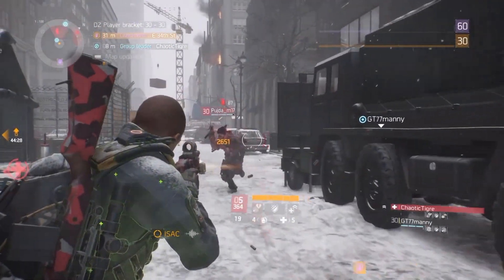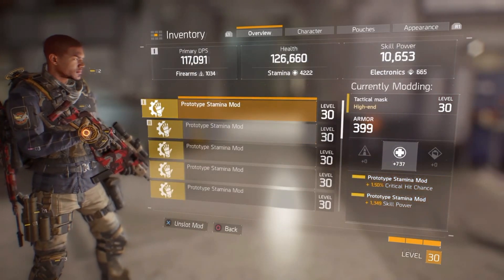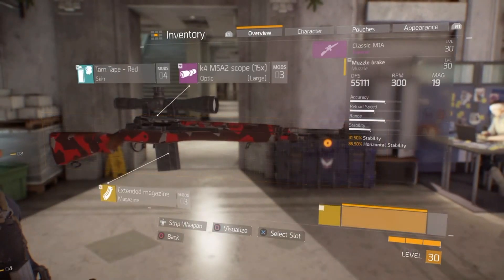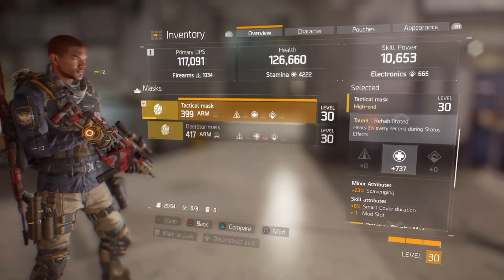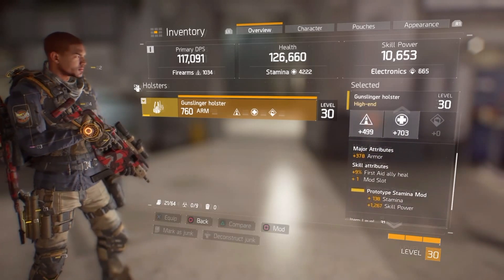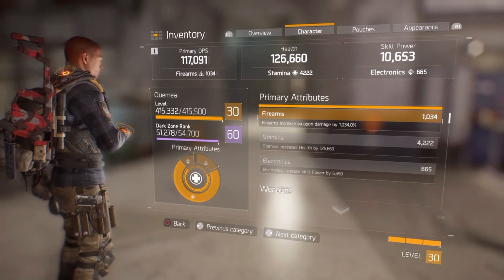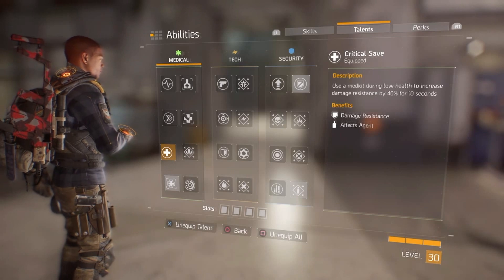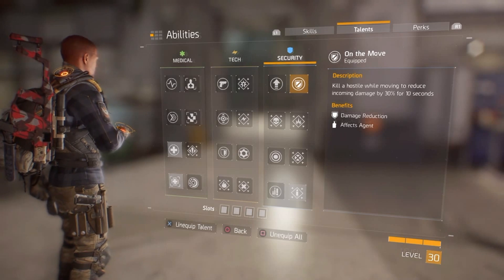The Division: Solo The DARK ZONE Survival and DPS Build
Here is my in depth look at my build and how I'm able to survive solo in the dark zone. I hope this helps! If you have any suggestions on ways to make my build better, let me know.